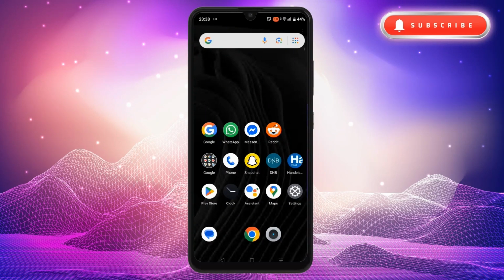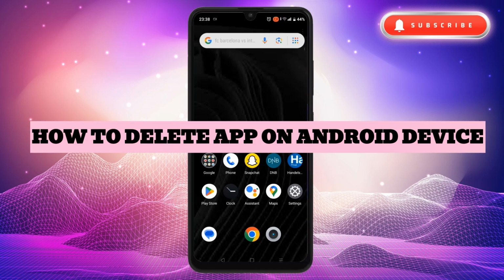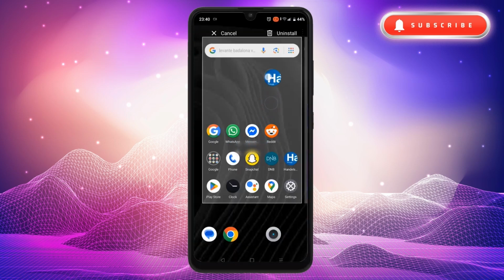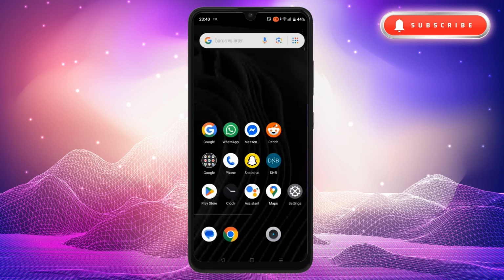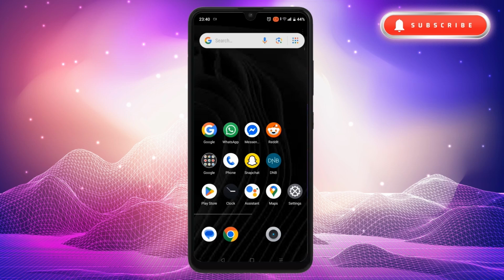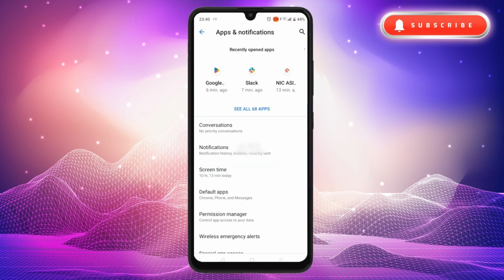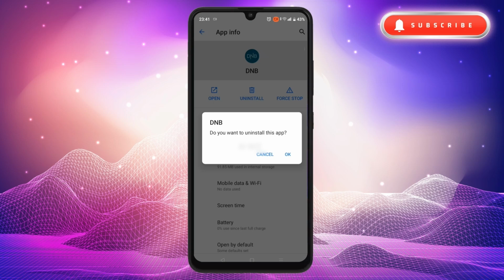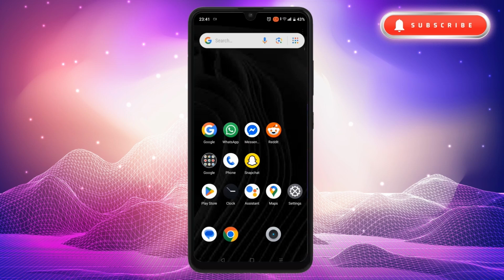How To Delete App On Android Device 2025 | Uninstall Apps To Free Up Space On Android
"How To Delete App On Android Device 2025 | Uninstall Apps To Free Up Space On Android" - A Video Guide by How To Tutorials.

Deleting apps on your Android device is a simple way to free up space and declutter your phone. In this video, you'll learn how to uninstall unwanted apps step by step from any Android smartphone or tablet.